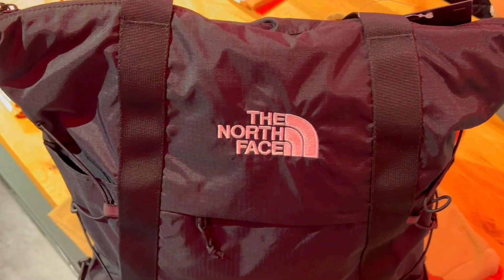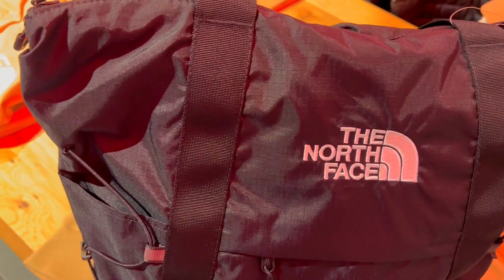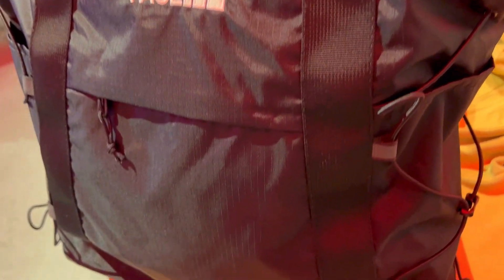3 Things You Should Know About The THE NORTH FACE Borealis Laptop Tote Backpack - Review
3 Things You Should Know About The THE NORTH FACE Borealis Laptop Tote Backpack - Review
Check this Amazon link for the current price